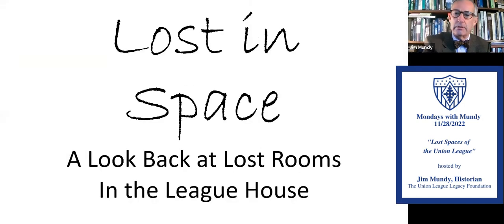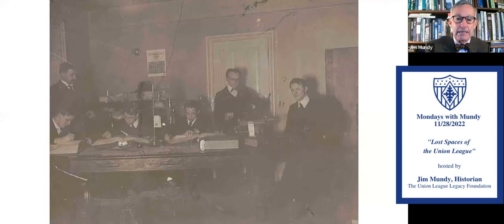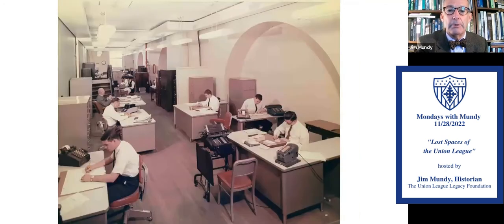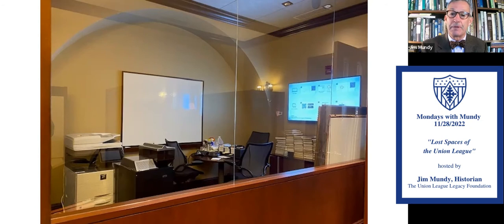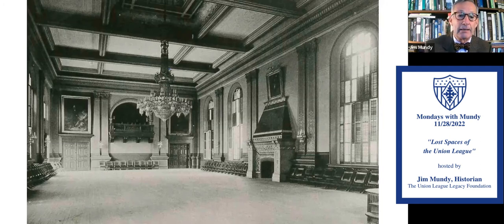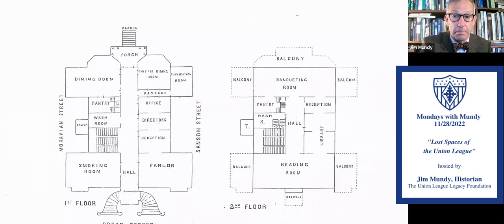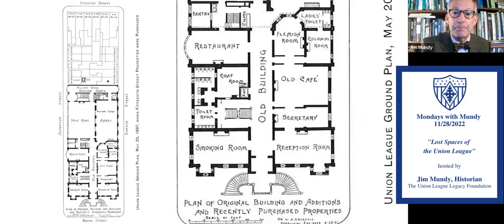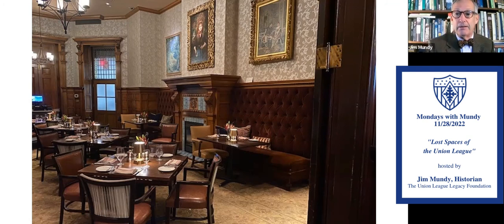Mondays with Mundy Lost Spaces of the Union League 11-28-2022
In this episode of the Legacy Foundation’s Mondays with Mundy, Historian Jim Mundy explores the evolution of spaces of the League. Focusing on the League House, Mundy shares the stories of some member favorite spots! Did you know, the space now known as Cellar 62 was once the League’s Accounting/Business office?